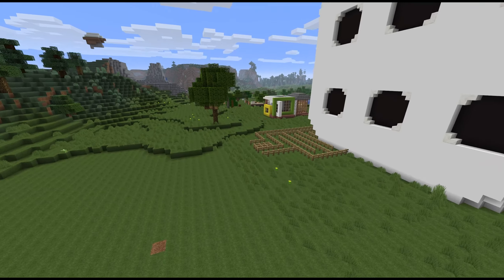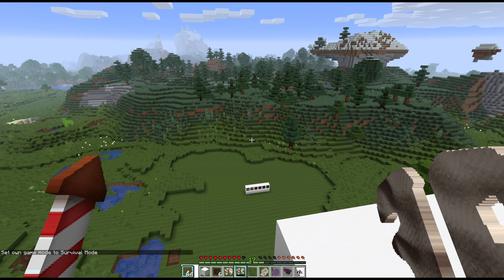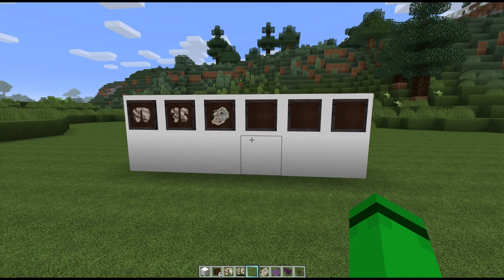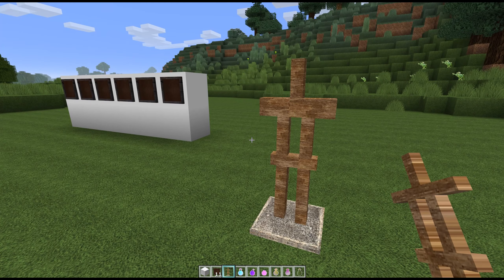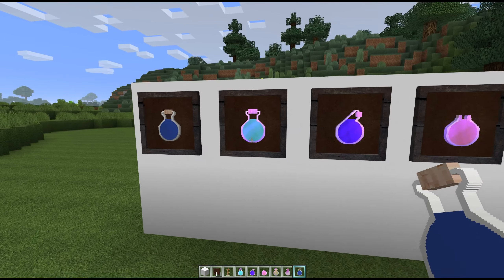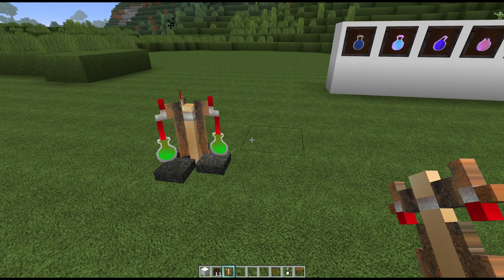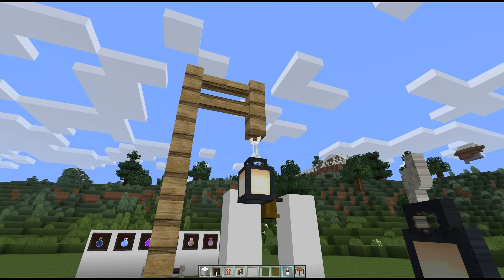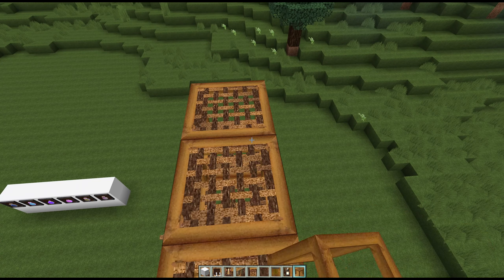My Own Texture Pack! Update #6 (Minecraft 1.14.4)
Today we are going over my most recent updates to my Minecraft 1.14 texture pack!

Texture Packs: (1) R3D Craft Smooth Realism 128x which I converted with permission for Minecraft v1.14; (2) Add-on texture pack which I created myself; (3) Goat Paintings v1.3 by Kimdol